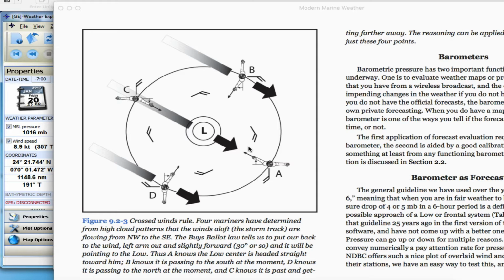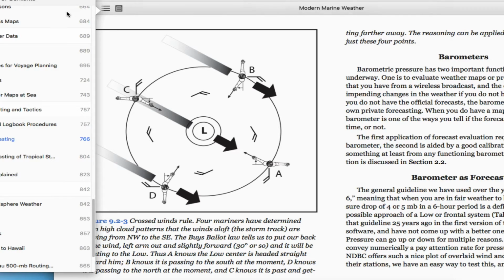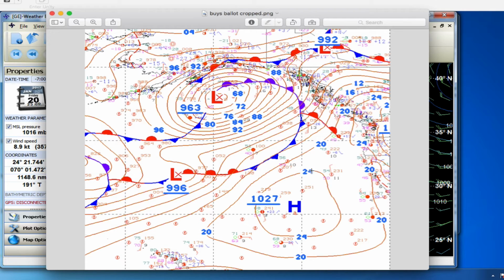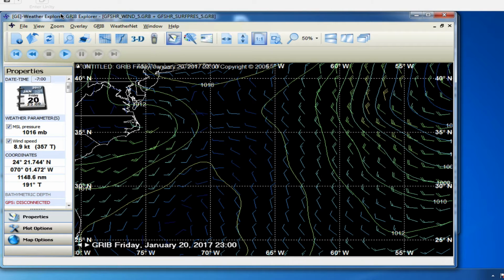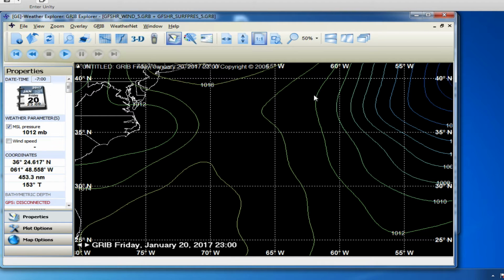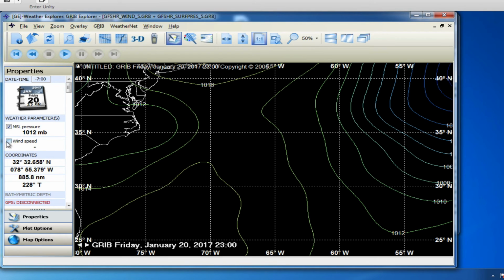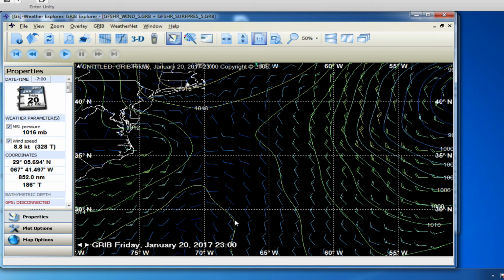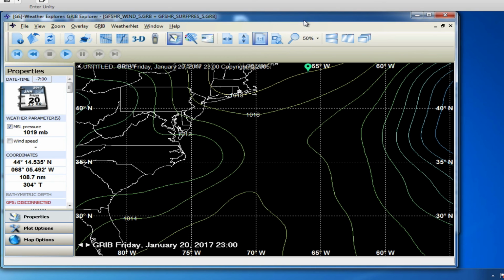Buys Ballot Law to find wind direction on weather maps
This is for Northern Hemisphere.  You will "switch hands" in the SH.  An article with related discussion, links, and a summary is